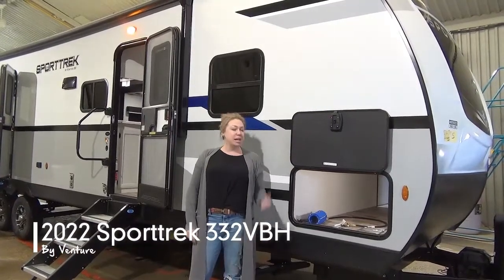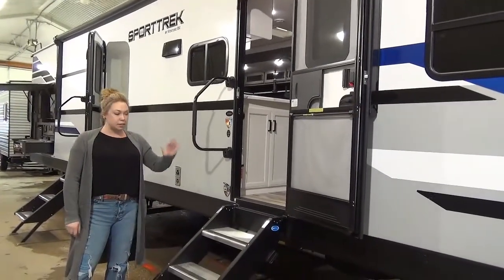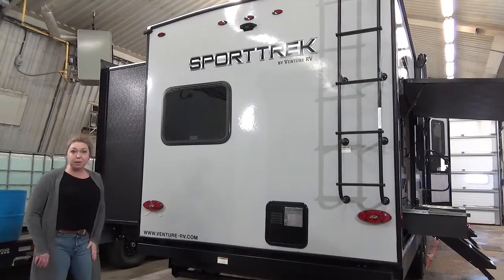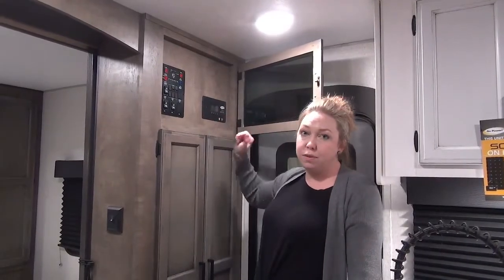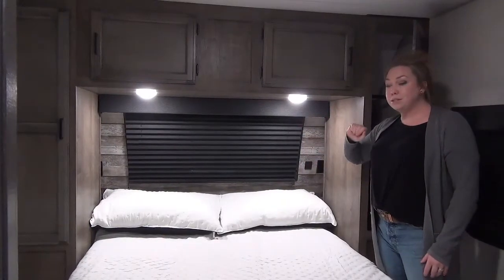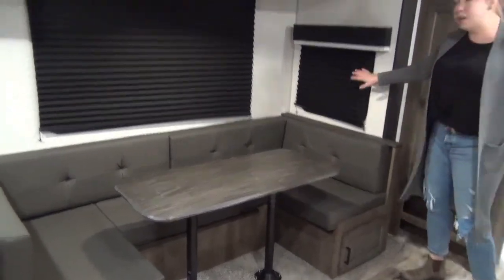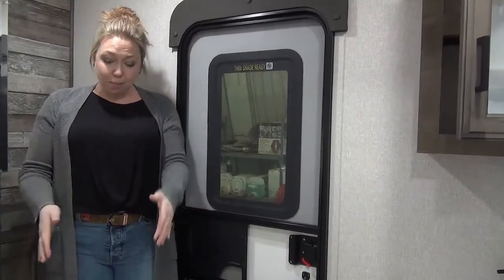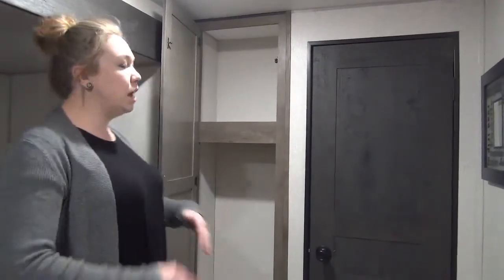2022 Sporttrek 332VBH by Venture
The ultimate family travel trailer, outside kitchen, quad bunks in a separate room, second entry door leads directly to the washroom, to keep the kids from running through the RV!